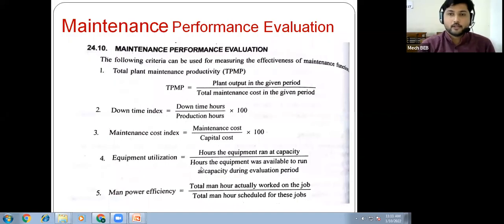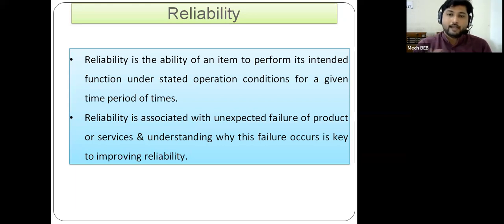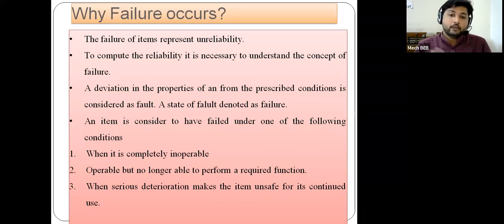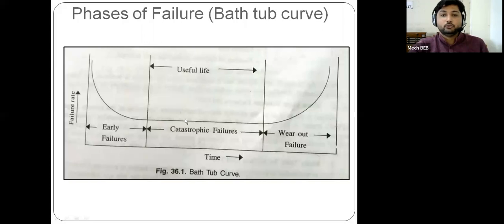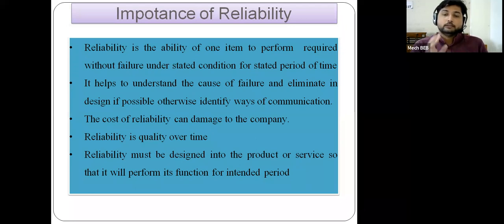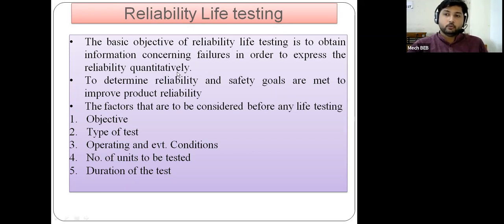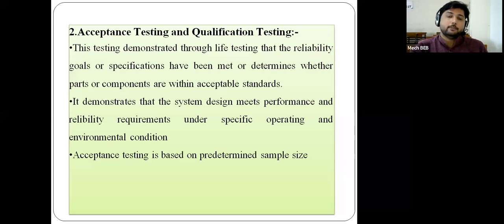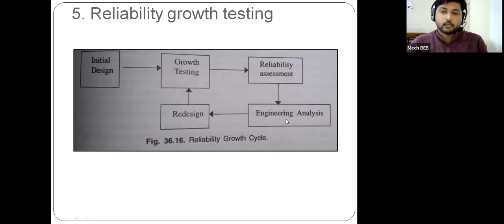Production and Operation Management unit 6 lecture 3